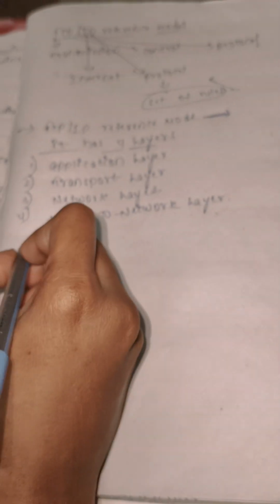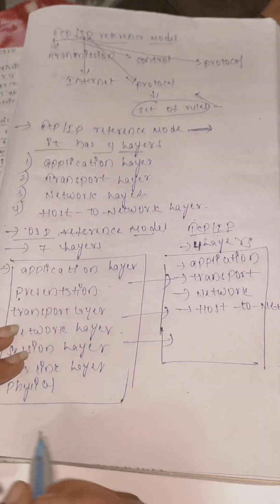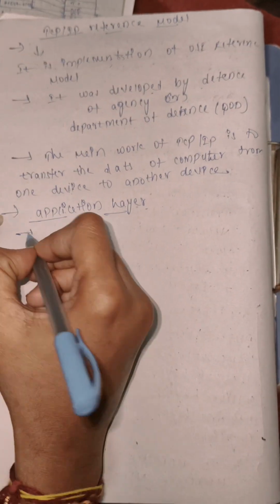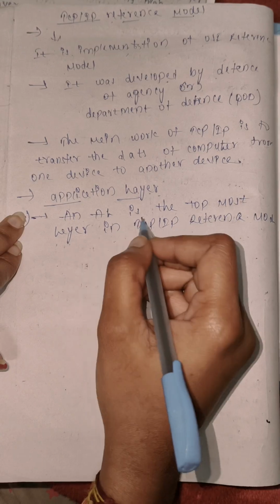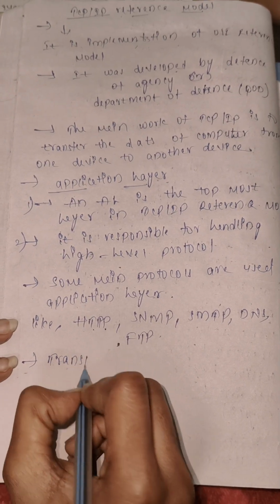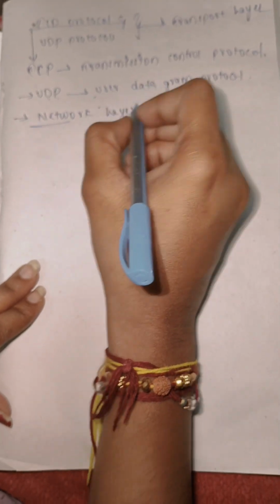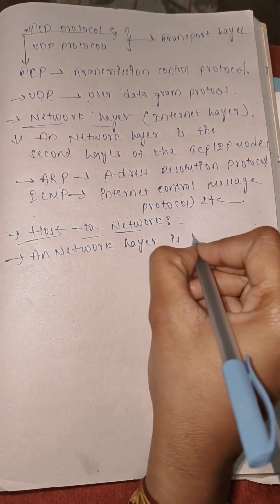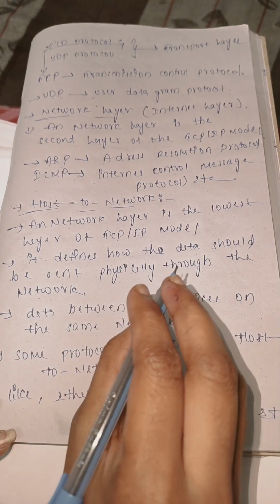jahnavi tech 5 ||TCP/IP REFERENCE MODEL 1 UNIT COMPUTER NETWORK (CN)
Hello everyone I am jahnavi
Please watch my classes
Follow for more educational videos